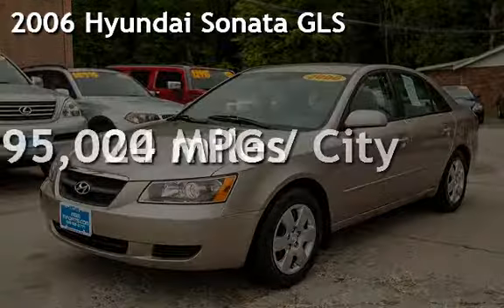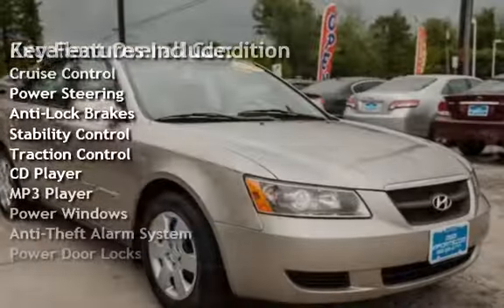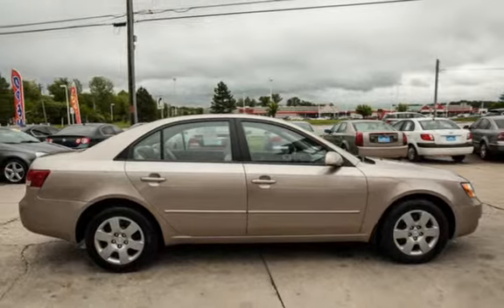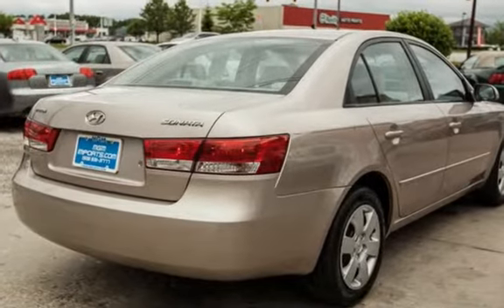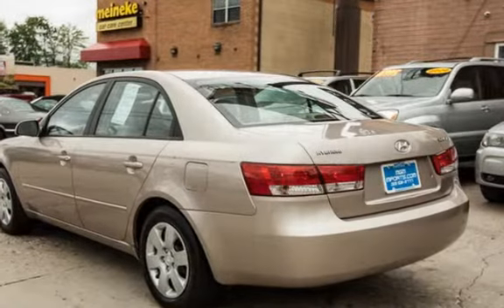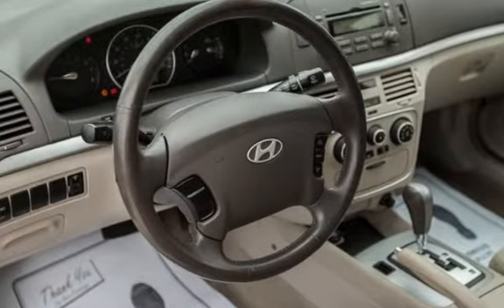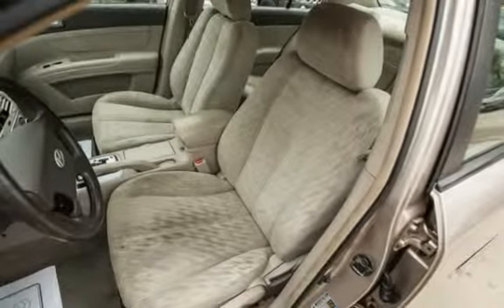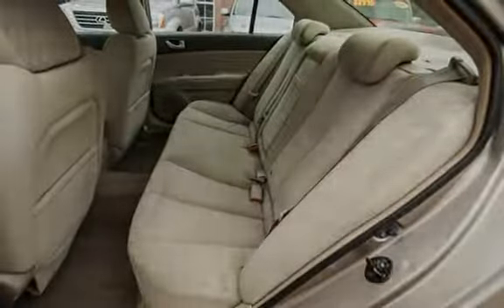2006 Hyundai Sonata GLS for sale in LOVELAND, OH